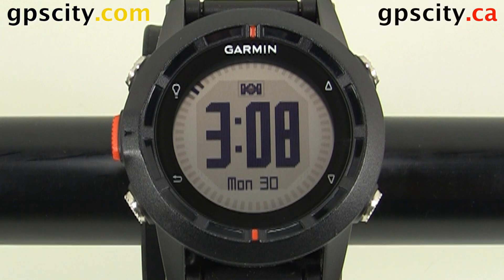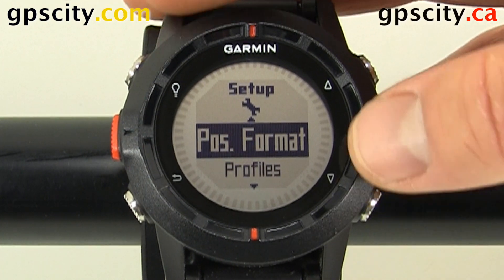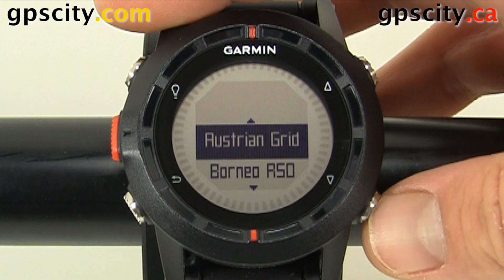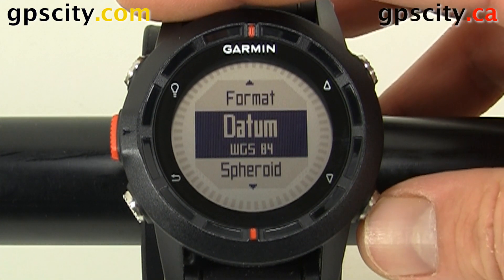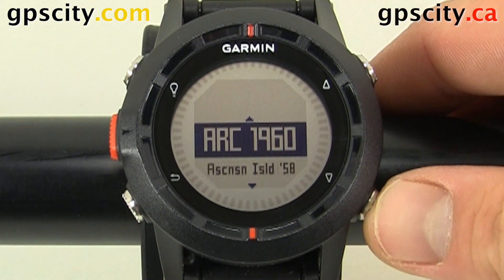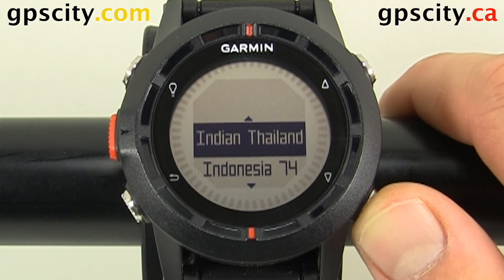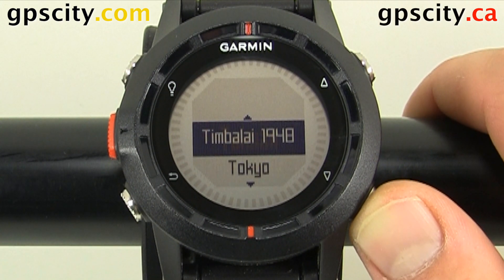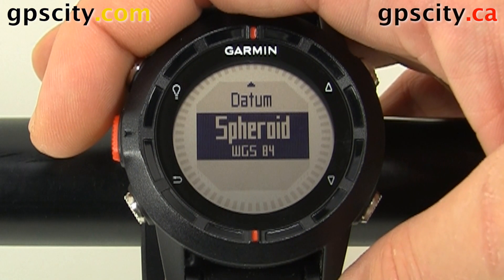Setting the Positition Format of the Garmin fenix Hiking Watch with GPS City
The Garmin fenix outdoor watch is a perfect tool for hikers, military use, government agencies, oil and gas and more.  You can adjust the position format of the unit to match up with your custom paper map for safe and accurate navigation.   This video takes you through the quick process of switching between coordinate systems.

To learn about changing units in the fenix please see our video on the subject.

Product Information;
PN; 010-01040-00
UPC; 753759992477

1-866-GPS-CITY (477-2489)